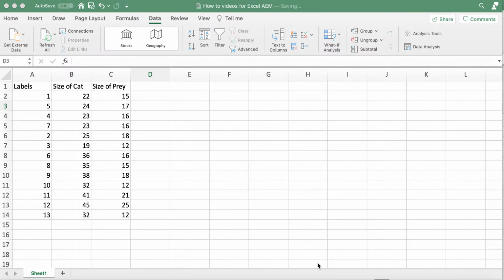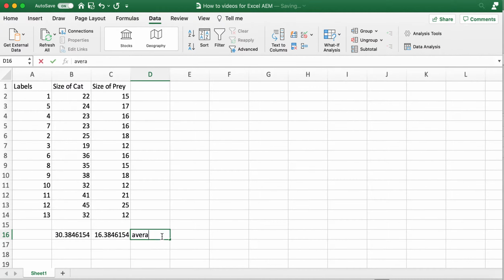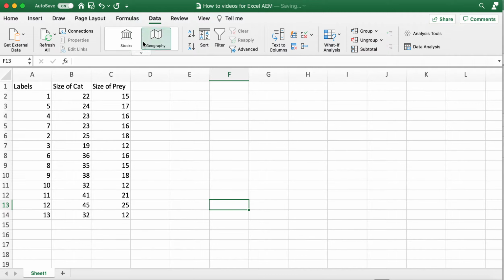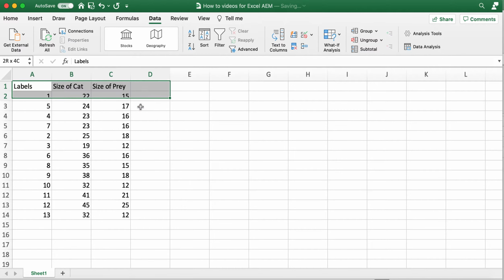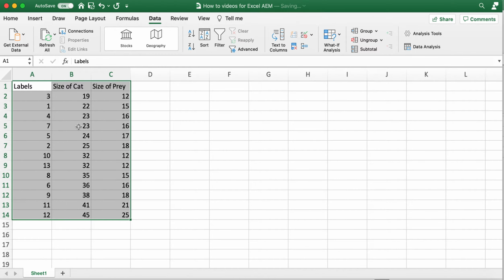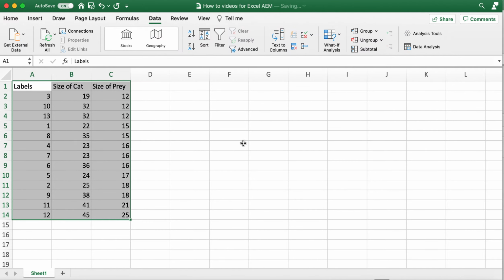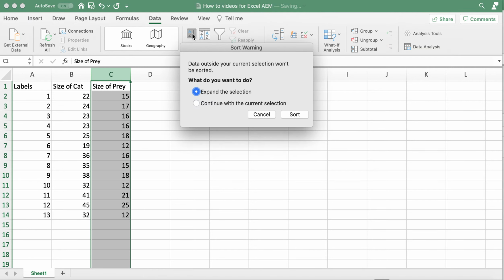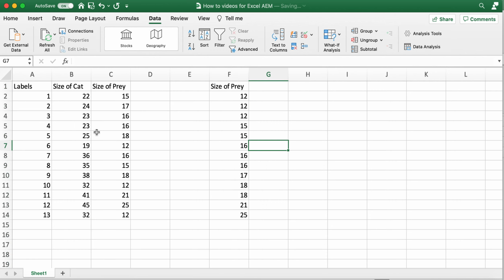How to Excel Part 2 avg and sort